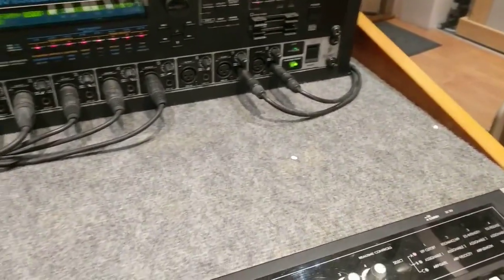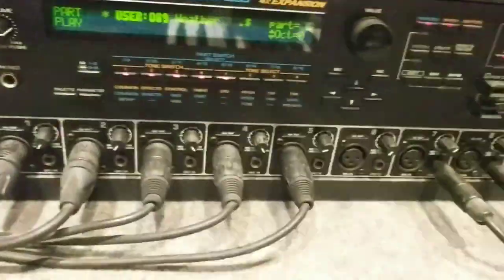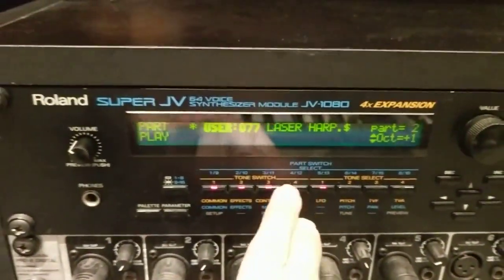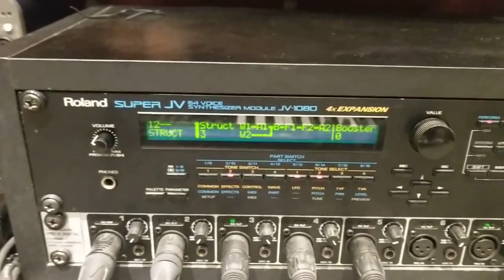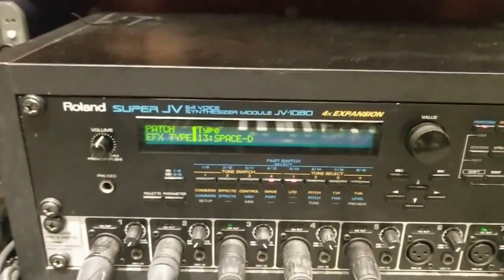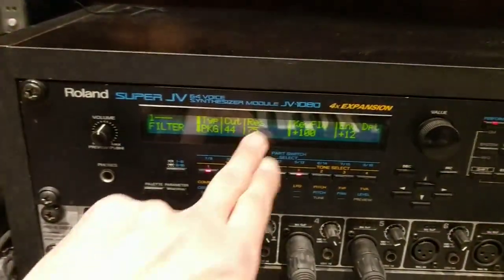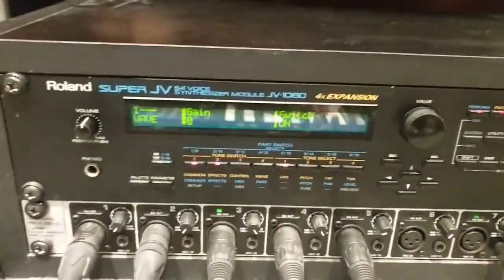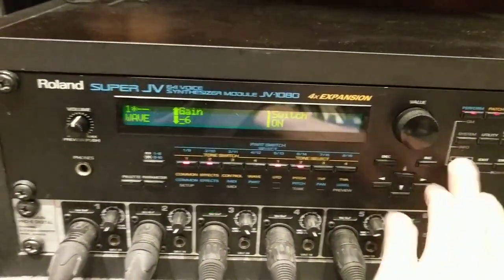Jarre's Rendez-vous laser harp (JV-1080)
How to recreate the laser harp sound on Roland JV-1080. The laser harp sound was originally created on Elka Synthex using sync and unison. JV-1080 doesn't have sync but it can be done using the right structure with booster (patch created by Aries Opus composer SMP / Sonny Maestro)